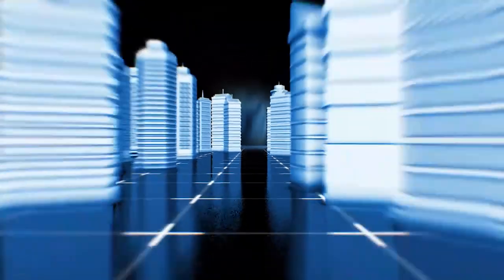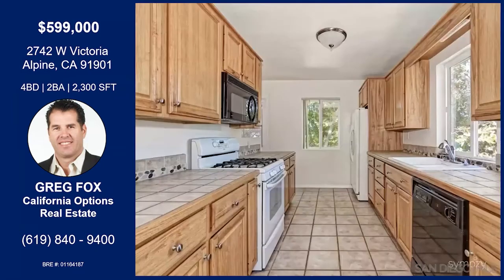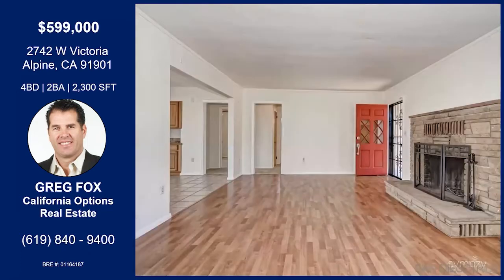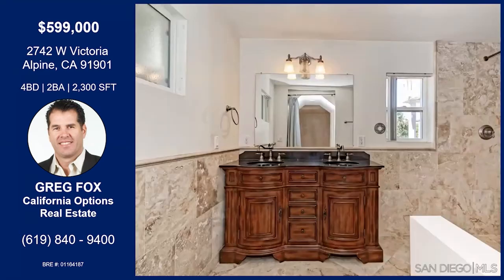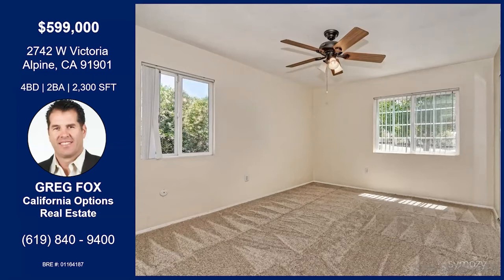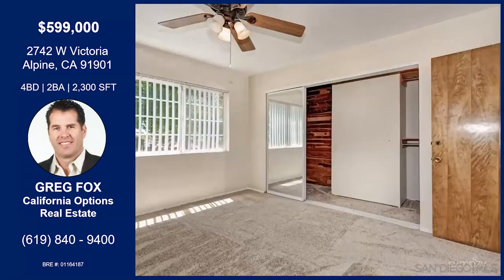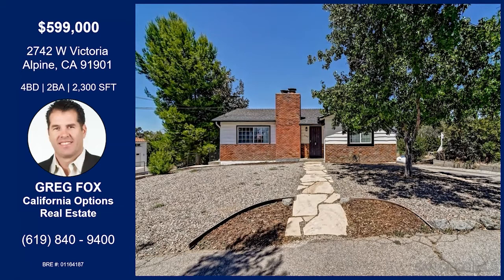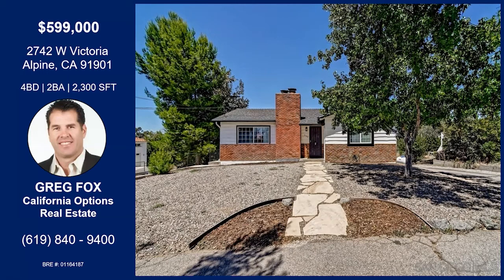2742 W Victoria Alpine CA 91901 Greg Fox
Greg takes us through one of his latest listings in Alpine, CA!